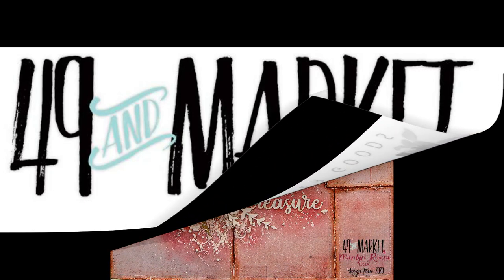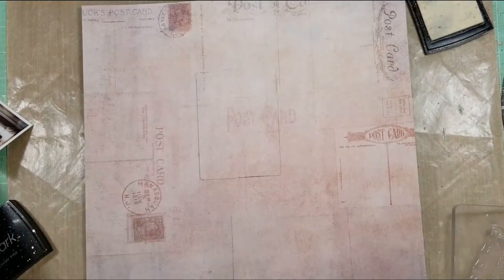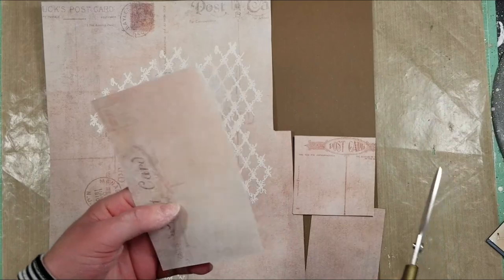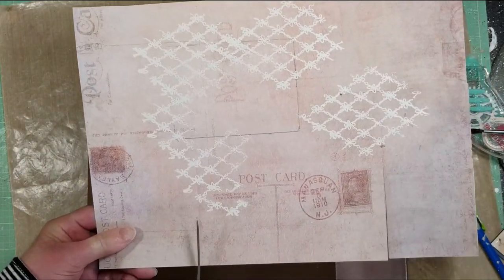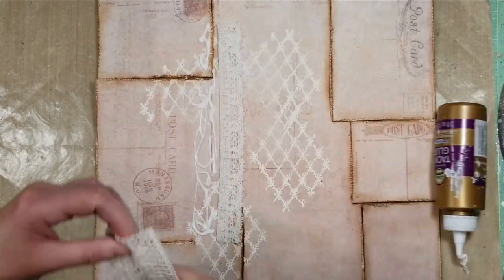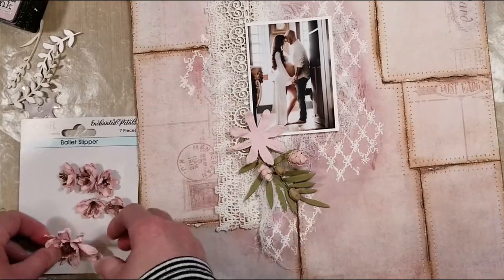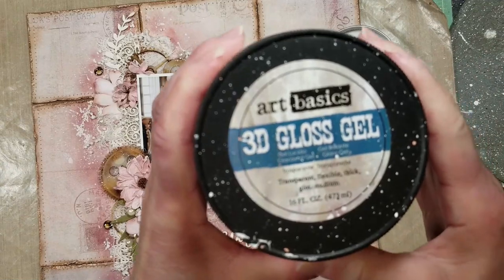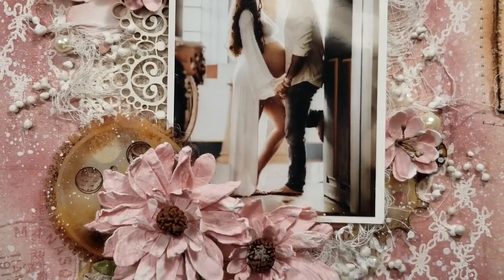Treasure by Marilyn Rivera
Today, we have Marilyn with a beautiful layout!